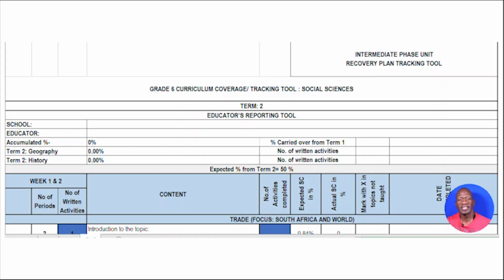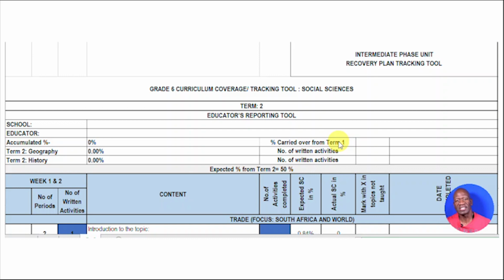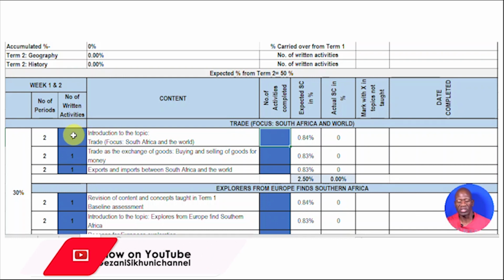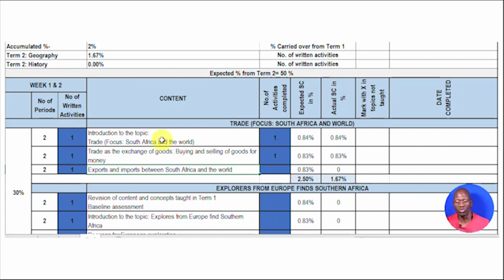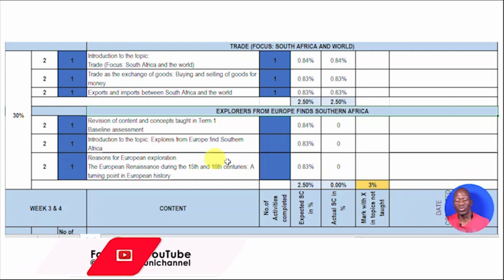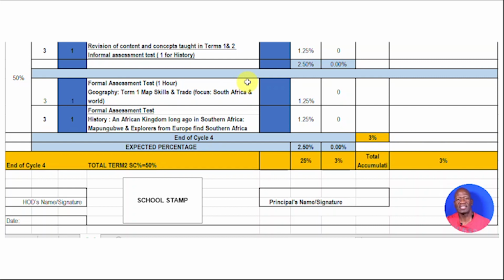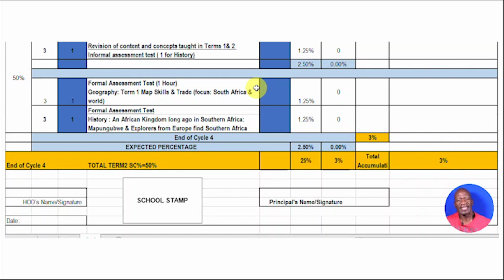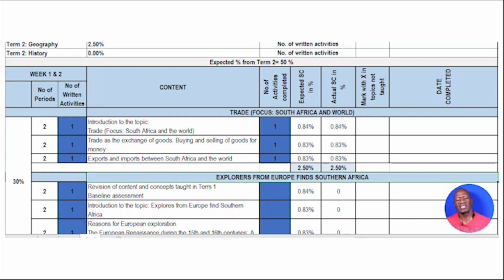How to calculate the syllabi or content coverage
This video discusses how both the HOD and teacher can calculate the syllabi or content coverage in the class. This is important to determine the amount of content taught against what is expected to be covered according to policy.